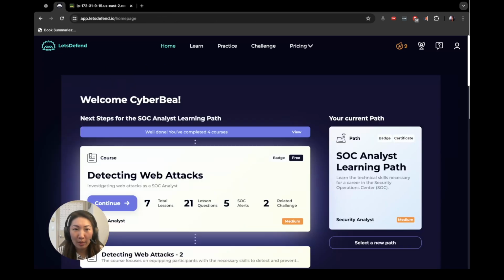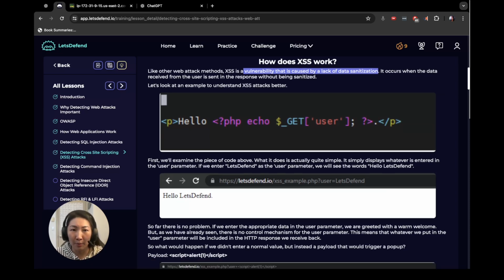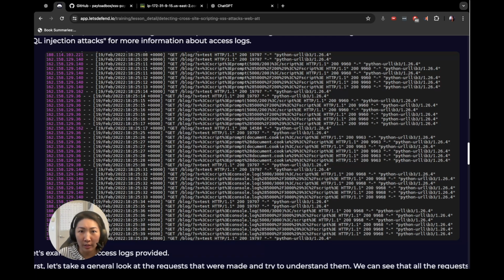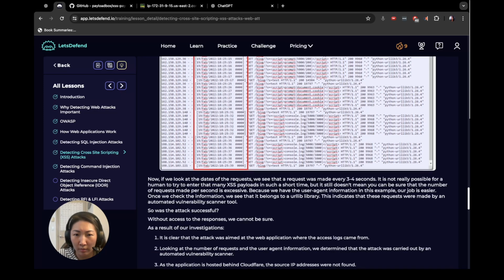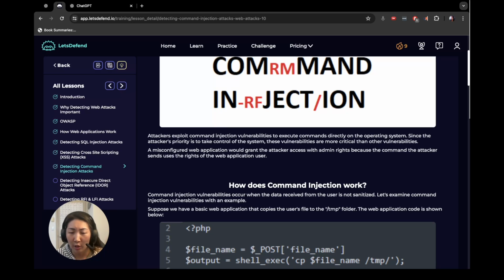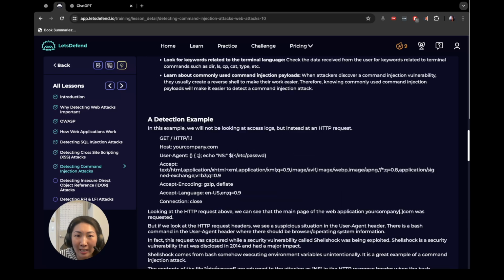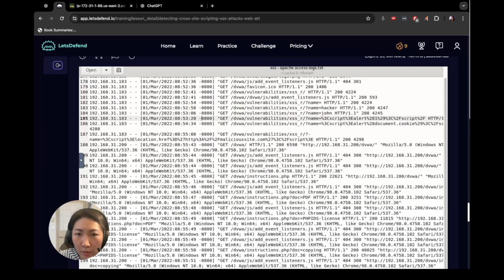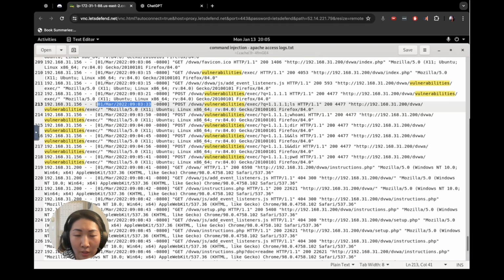SOC Analyst Training (5.2) - Web Attack Detection: Cross-Site Scripting (XSS) & Command Injection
Welcome back to Course 5: Web Attack Detection in the Let’s Defend SOC Analyst Learning Path!

In this video, we’ll explore two common web attacks:
1️⃣ Cross-Site Scripting (XSS): What it is, how to identify it, and how to investigate malicious scripts.
2️⃣ Command Injection Attacks: How unauthorized system commands are executed and what patterns to look for.

I’ll also walk through hands-on labs to analyze web access logs, spotting attack patterns and investigating security threats. This isn’t about being perfect—it’s about figuring it out together.

🎥 If you missed Part 1 (SQL Injections, OWASP & more), check it out to get the full context of web attack detection techniques.

Timestamps:
0:00 – Intro to Web Attack Detection (Part 2) – SOC Analyst Training
0:54 – What are Cross-Site Scripting (XSS) Attacks?
7:35 – How to Detect Cross-Site Scripting (XSS) Attacks
17:56 – What are Command Injection Attacks?
22:10 – How to Detect Command Injection Attacks
25:20 – XSS Lab: Hands-On Web Attack Investigation
29:22 – Command Injection Lab: Analyzing Web Access Logs

👉 Let’s figure this out together! Have any insights or questions about XSS or Command Injection? Drop them in the comments—I’d love to hear from you!